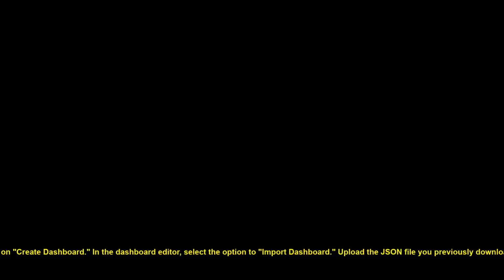How to transfer dashboards from Grafana to AWS Managed Grafana - Beginner Guide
In this beginner-friendly tutorial, we guide you through the process of transferring dashboards from Grafana to AWS Managed Grafana. Whether you're new to cloud services or looking to enhance your data visualization capabilities, this step-by-step guide will help you seamlessly migrate your dashboards, ensuring you maintain your valuable insights. Learn about the tools you'll need, tips for a smooth transition, and best practices for managing your Grafana dashboards in the AWS environment.